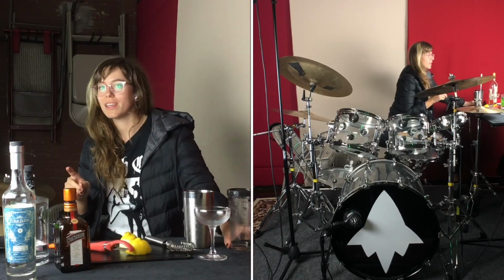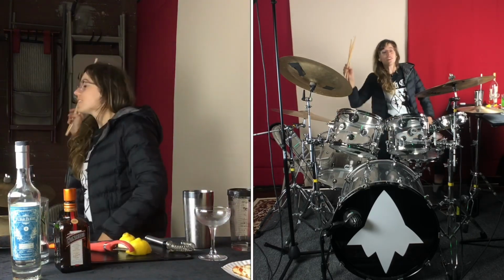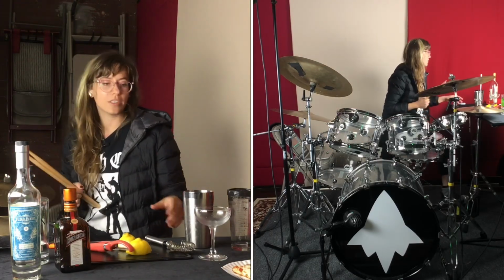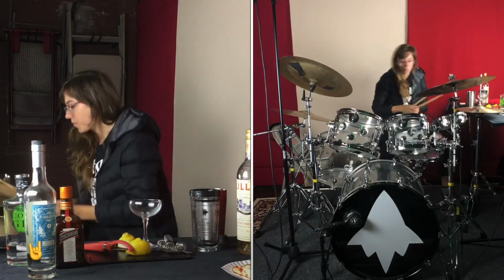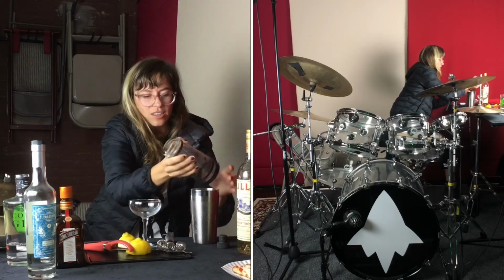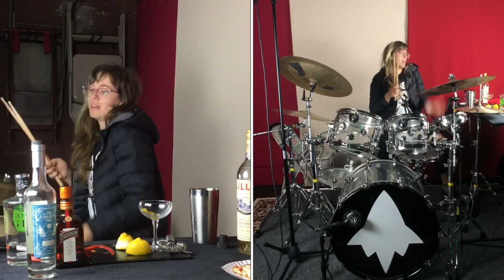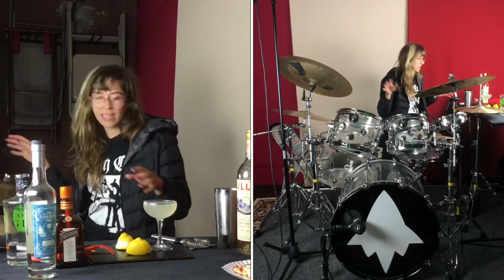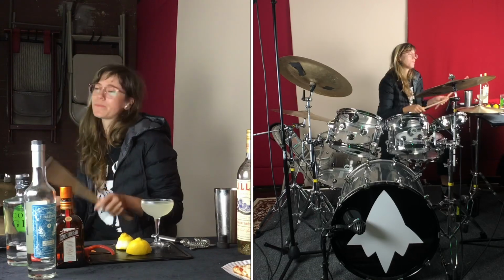How to Play the Infinity Shred Song "Datadealer" while also Making a Corpse Reviver No. 2